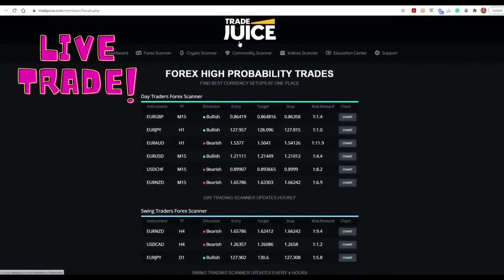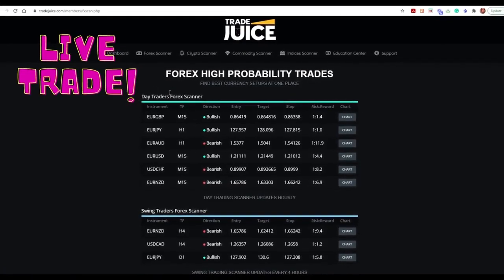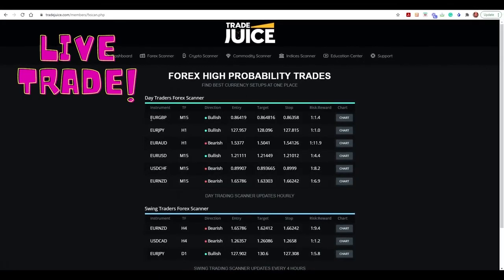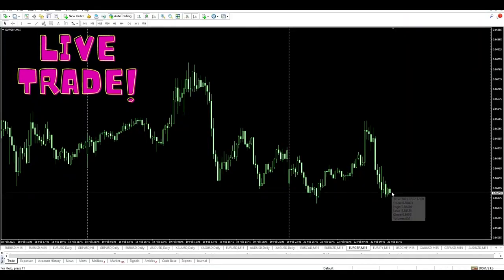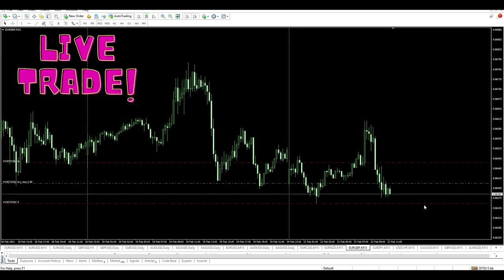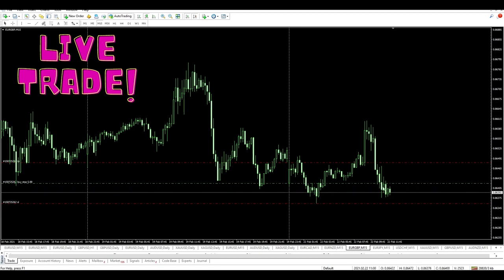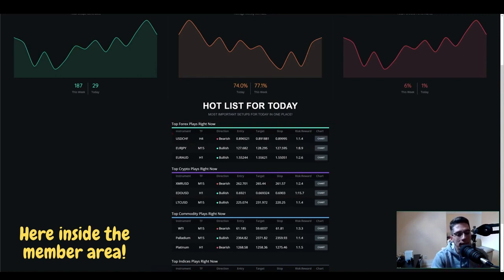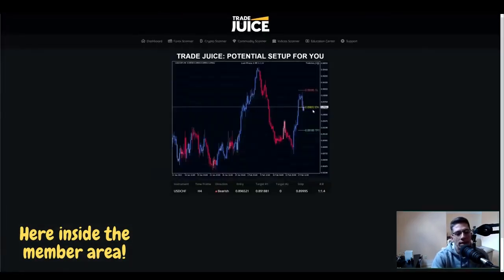Trade Juice Review Everything You Need to Know About This Fortune Maker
What is Trade Juice?
Trade Juice Tradeology is an expert-level Forex trading system that is operated manually. It reviews indicators like COG / MACD / StochasticRSI and provides market overviews like average bar movements and currency movements. It is formulated using years of experience, research and technology. Nicola Delic Forex has used scientific principles and statistical models that traders can satisfy with their trading needs. This will work equally well for both novice and full-time traders instant access

Tradejuice,
Tradejuice Review,
Tradejuice Review 2021,
Tradejuice Reviews,
Tradejuice Reviews 2021,
Tradejuice Scam,
Tradejuice legit,

Tradeology Trade Juice 2021,
Tradeology Trade Juice Review 2021,
Tradeology Trade Juice Reviews 2021,
Trade Juice,
Trade Juice Review,
Trade Juice Reviews,
Trade Juice 2021,
Trade Juice Review 2021,
Trade Juice Reviews 2021,
Tradeology Tradejuice.com,
Tradeology Tradejuice.com Review,
Tradeology Tradejuice.com Reviews